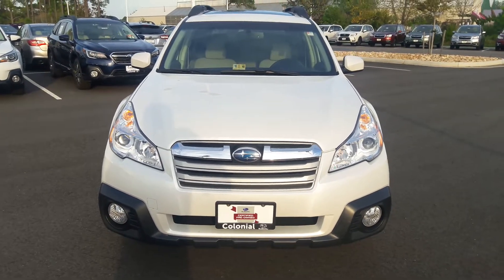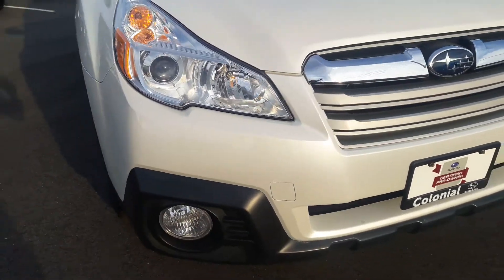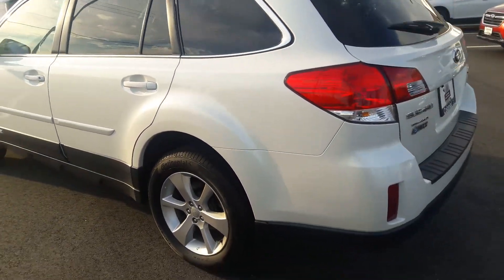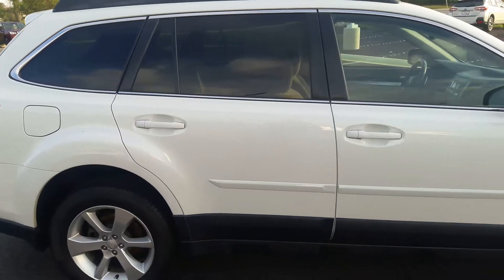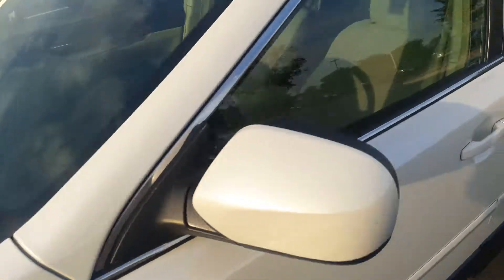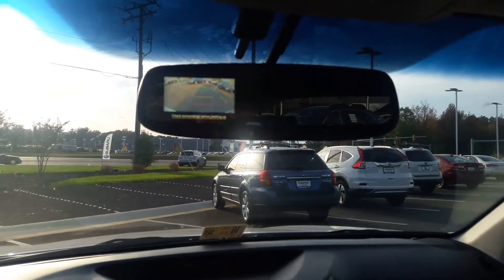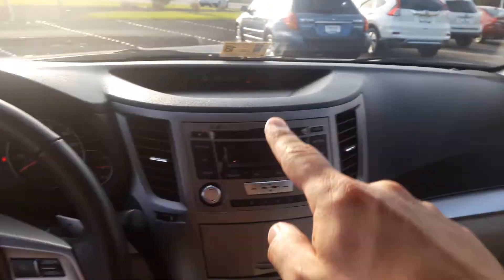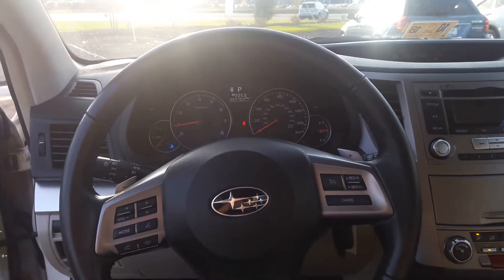2013 Subaru Outback Premium in White